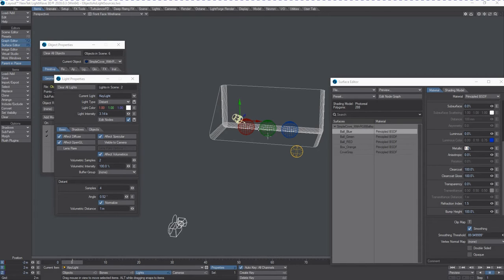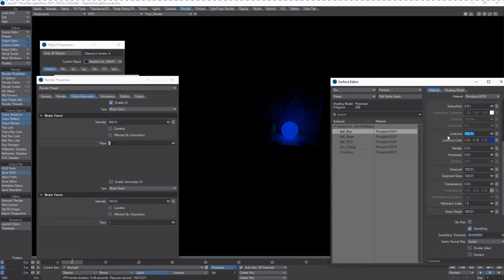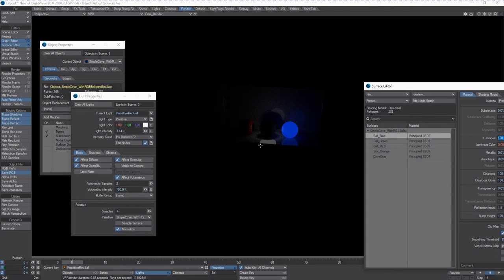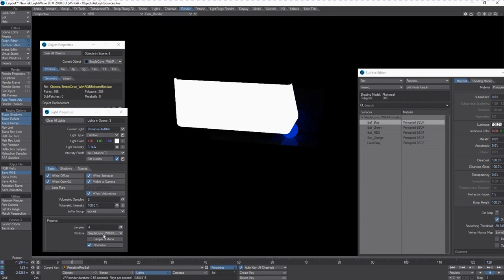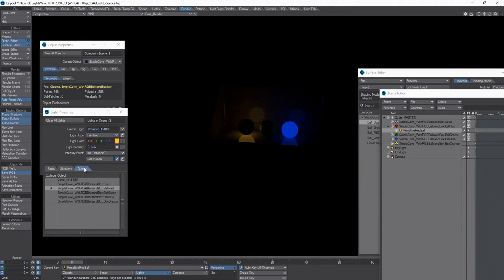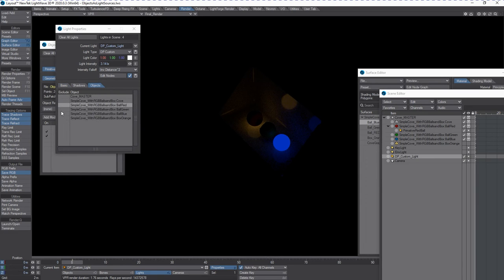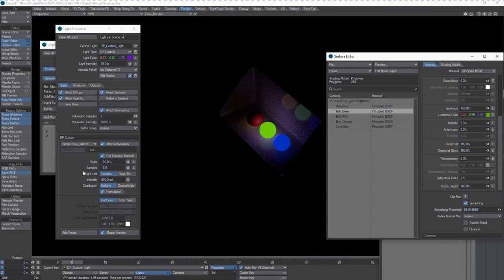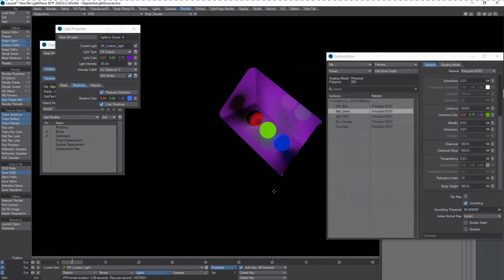Lightwave 3D - Object as Light Source